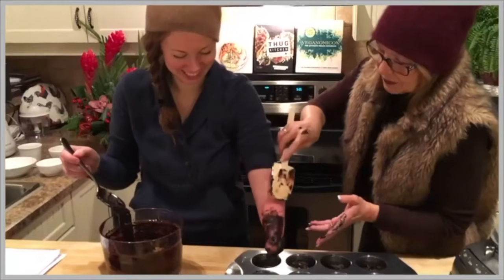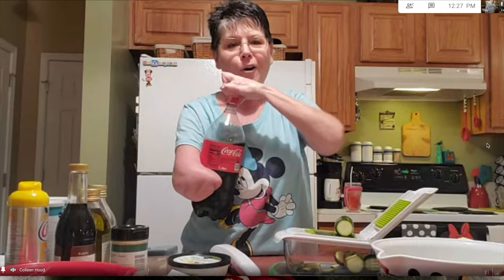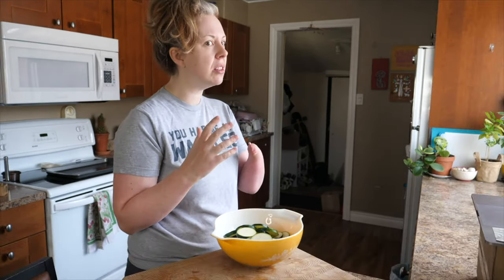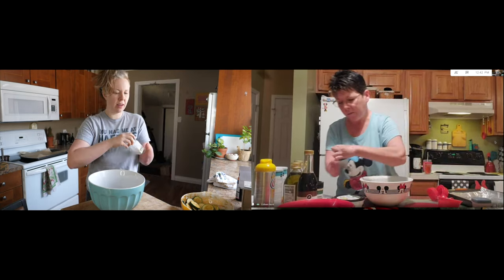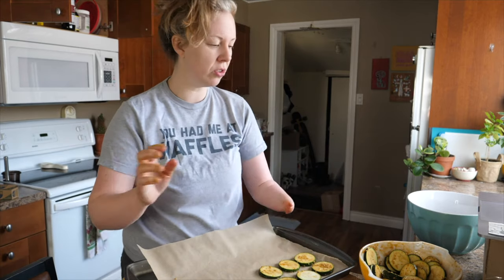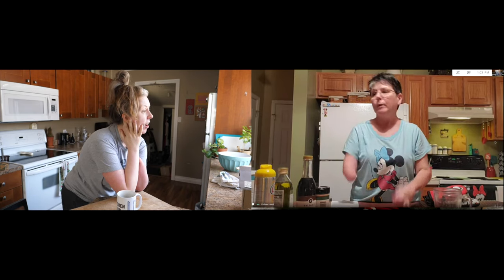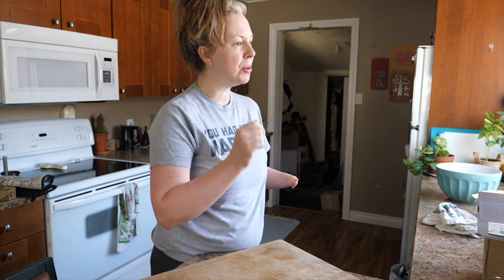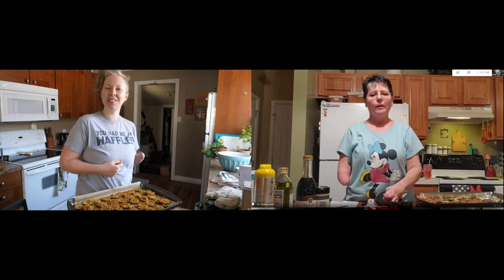DOUBLE AMPUTEES IN THE KITCHEN: Cooking with Colleen!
My new friend Colleen and I made some tasty breaded and baked zucchini, all vegan and gluten free! We hope you enjoy!!!

Animation by Erika (@eriqueef)

Thumbnail Art: Dillon Cosgrove